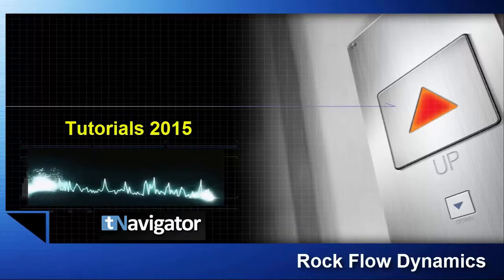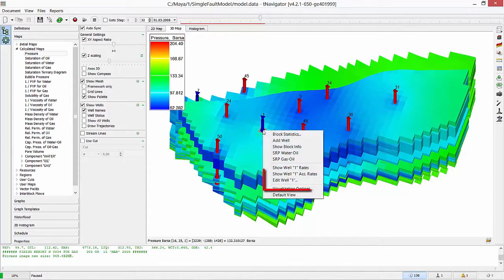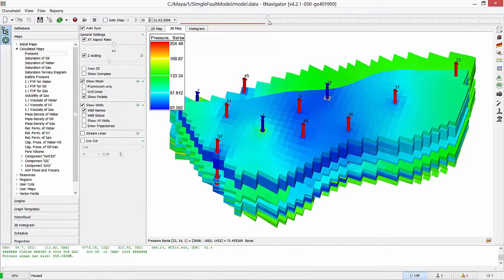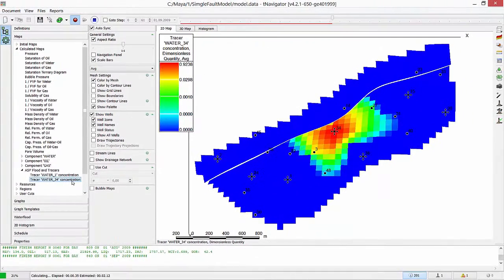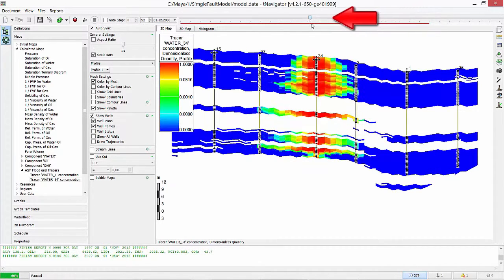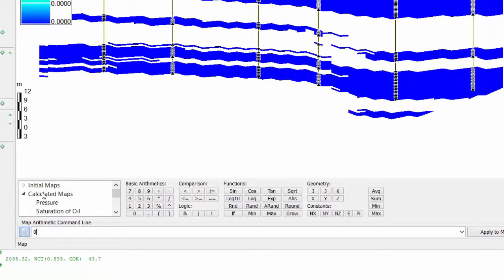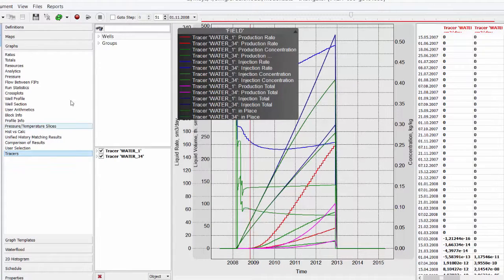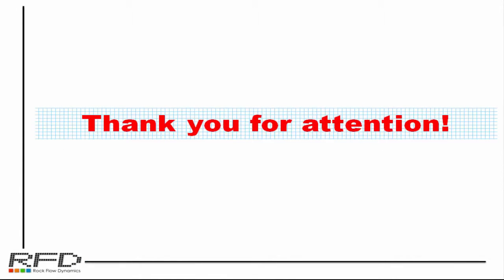How to use Interactive tracer VO